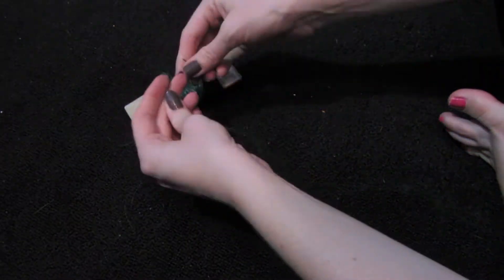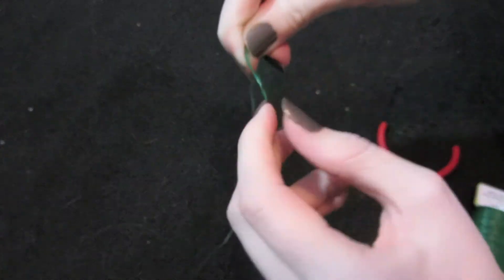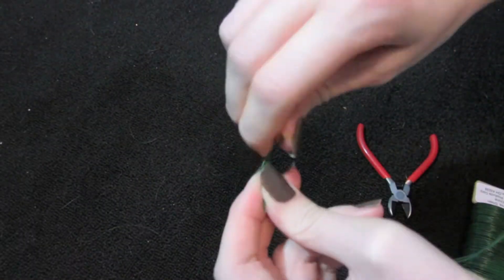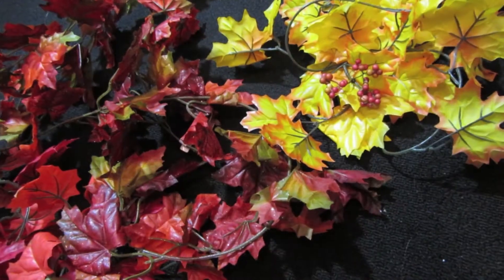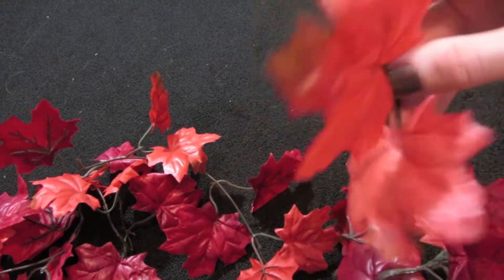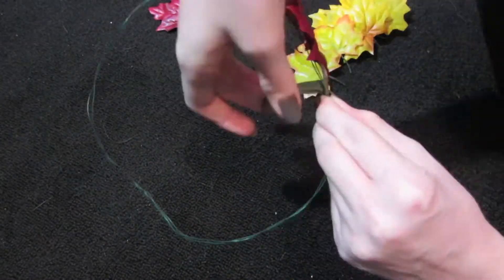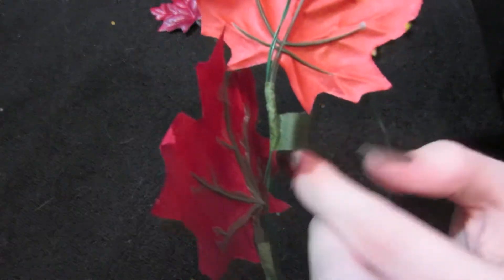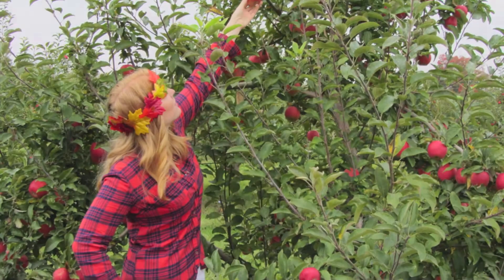DIY Fall Leaves Crown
I am in love with this DIY Fall Leaves Crown. I hope you guys enjoyed this video. Make sure to leave me any questions or video requests below!

Sorry about the voiceover quality I was in a public computer lab but I really wanted to get this video up for you guys!